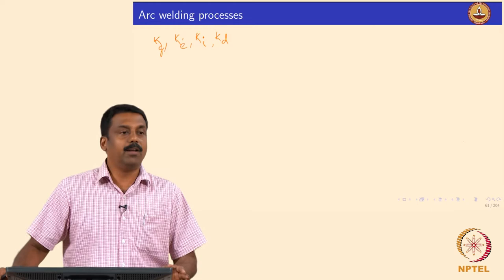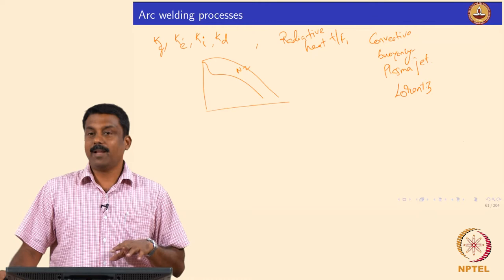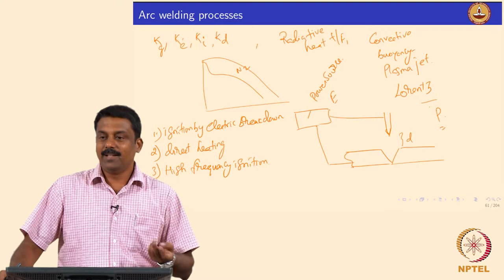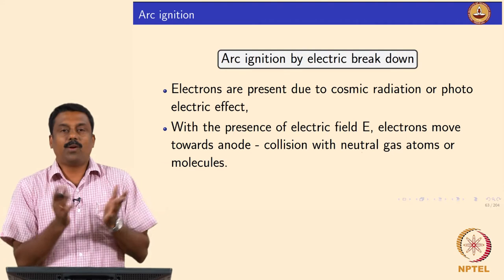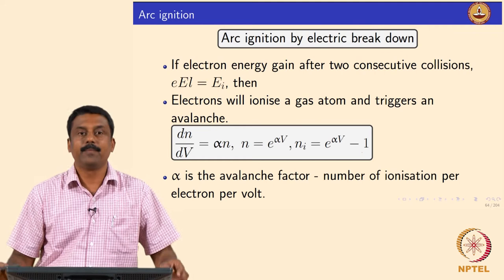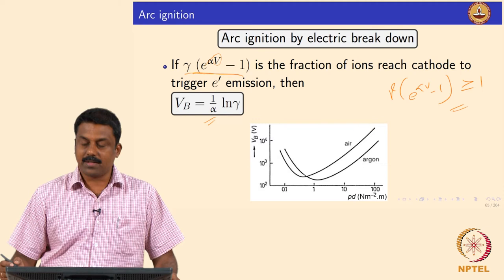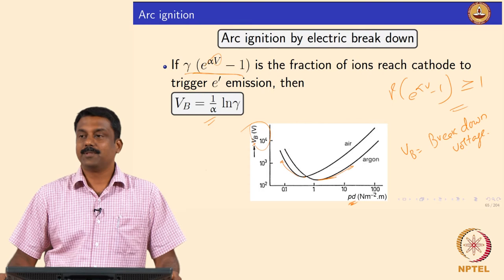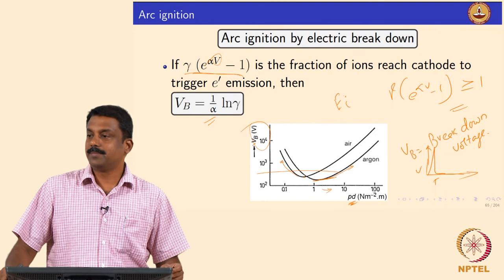Arc ignition mechanisms Part - I